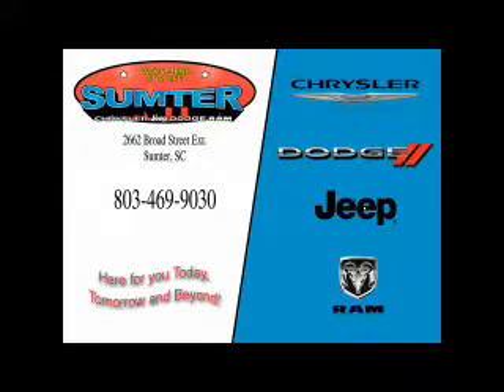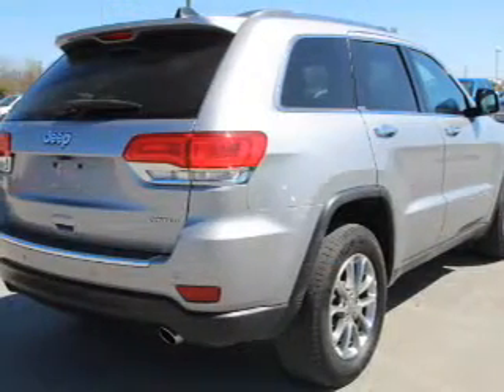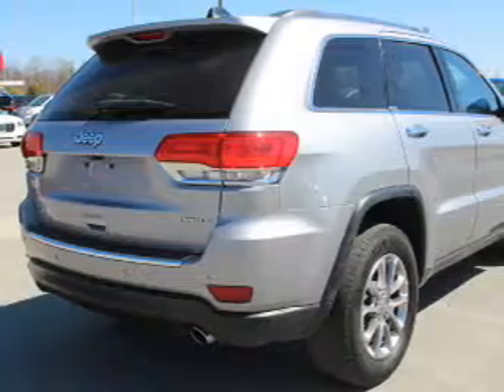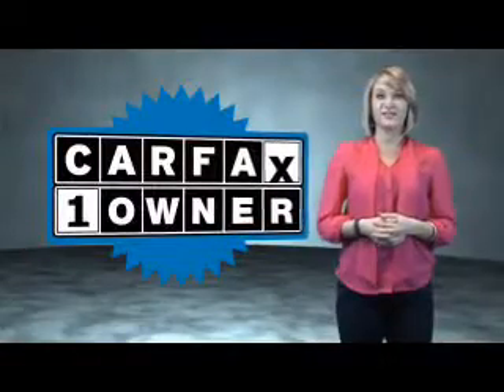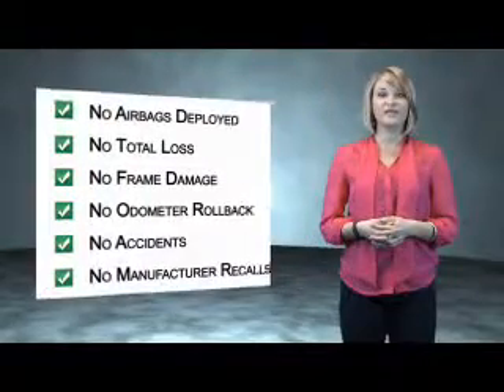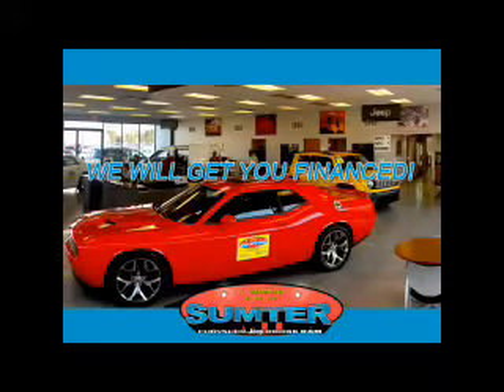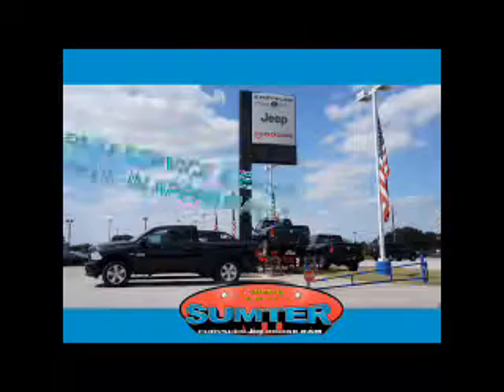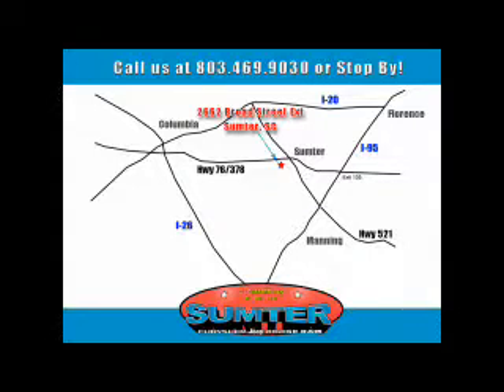2015 Jeep Grand Cherokee 3063 - Sumter SC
Year: 2015
Make: Jeep
Model: Grand Cherokee
Trim: Limited
Engine: 3.6 liter 6 Cylindercylinder 2WD
Transmission: 8-Speed
Color: Billet Silver
Mileage: 44340
Address:
2662 Broad St
Sumter, SC 29150
VIN:1C4RJEBG6FC741935